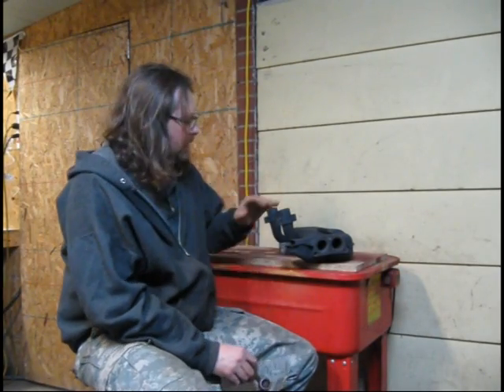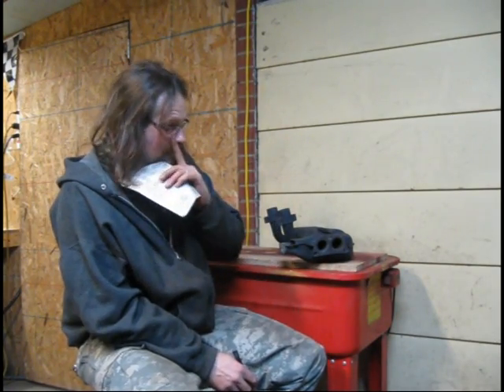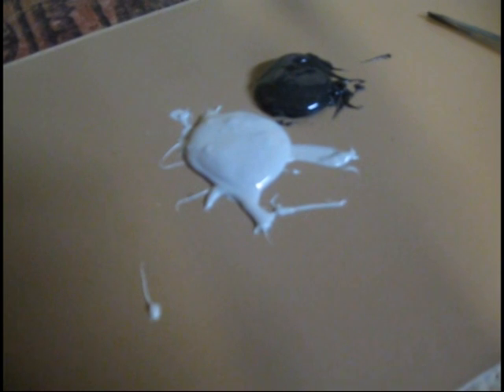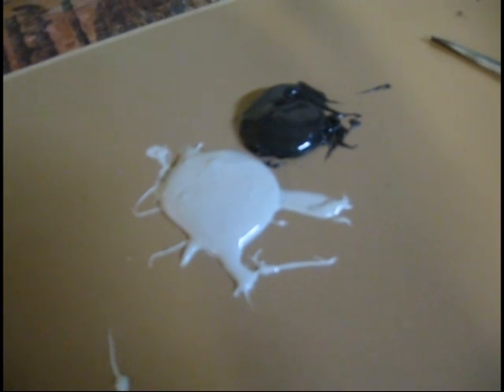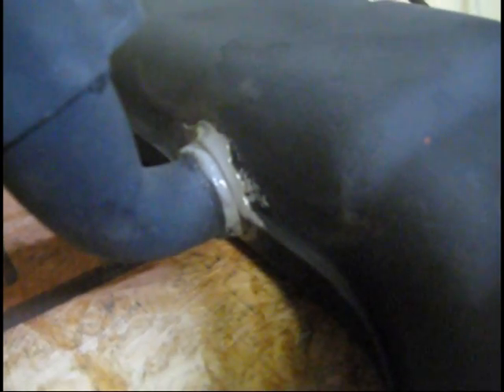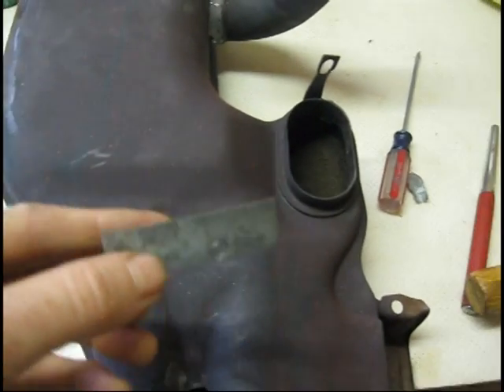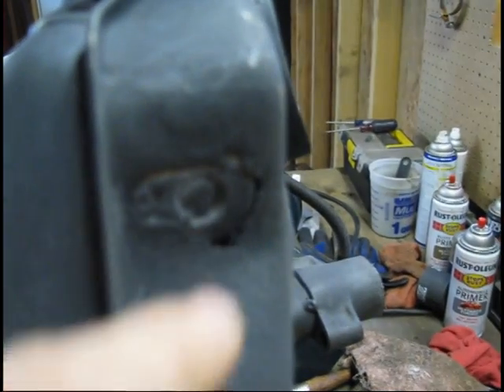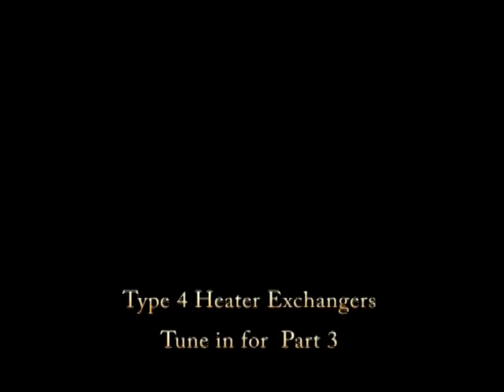Type 4 Heat Exchangers-part 2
Continued repair to my Type 4 Heat Exchangers